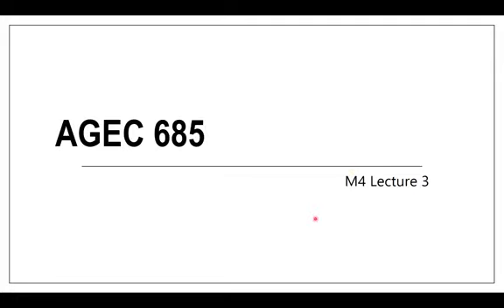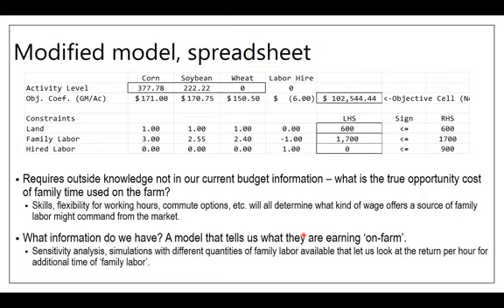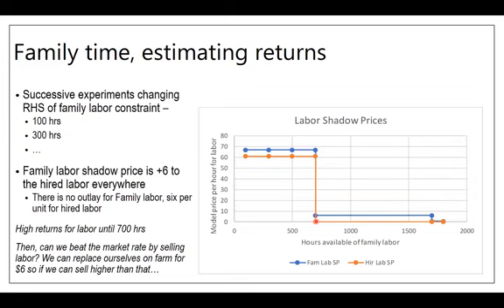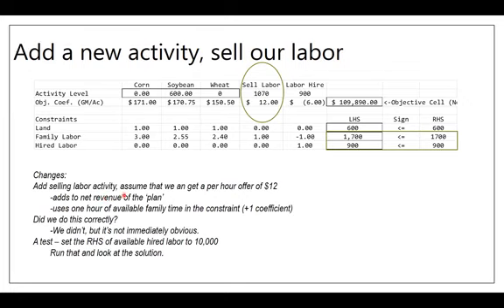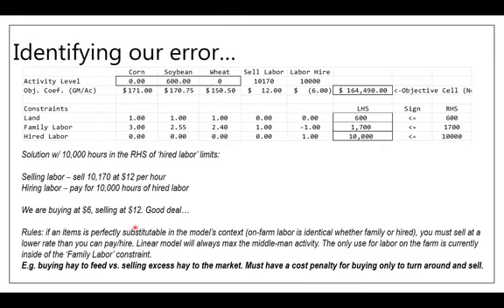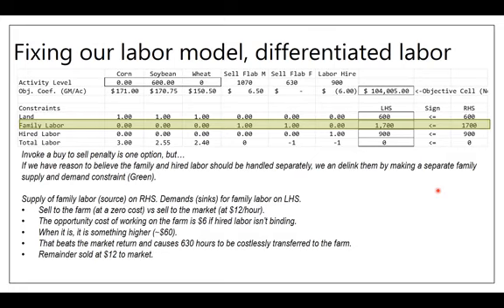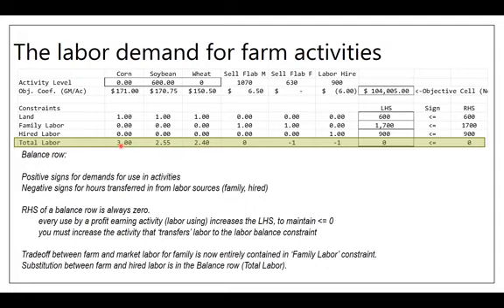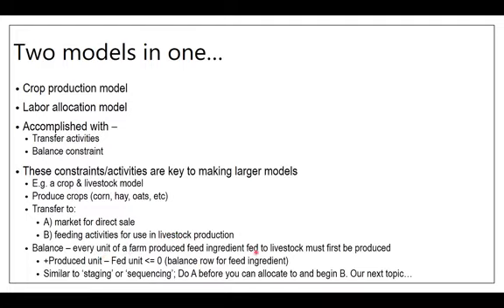AGEC 685: Module 4 Lecture 3